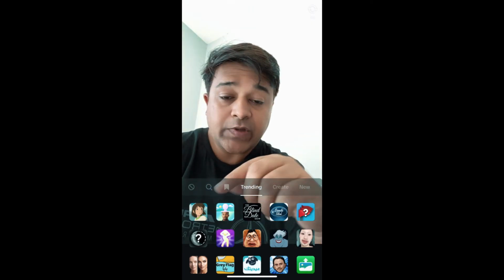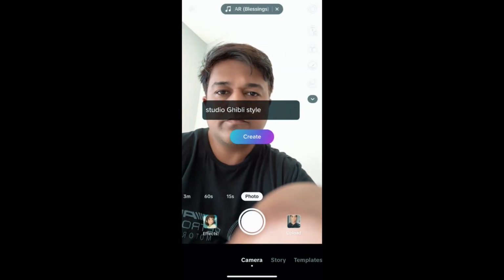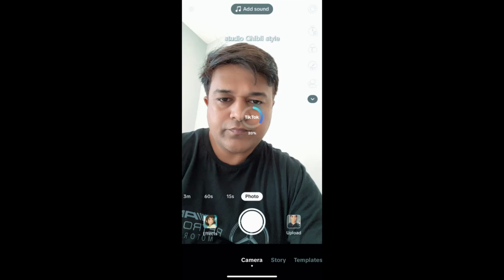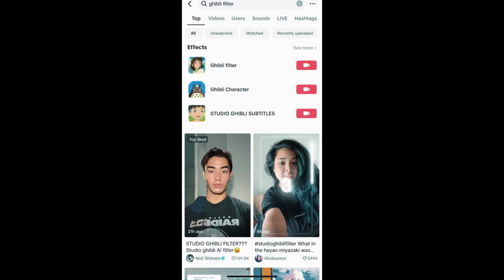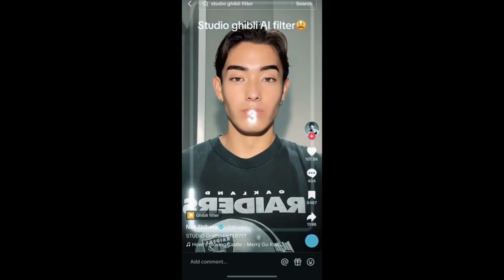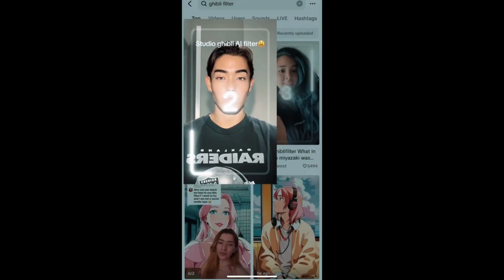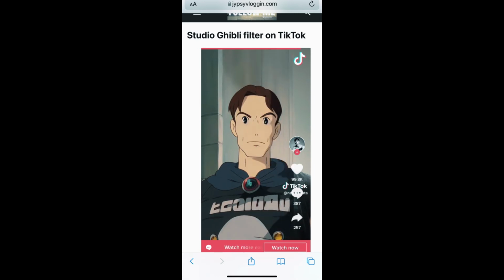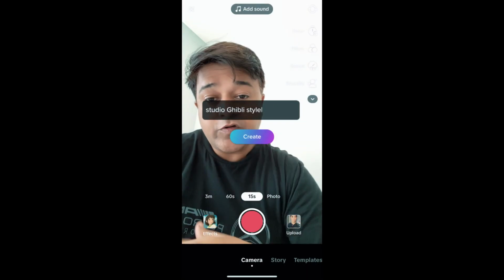How to get the Studio Ghibli filter on TikTok